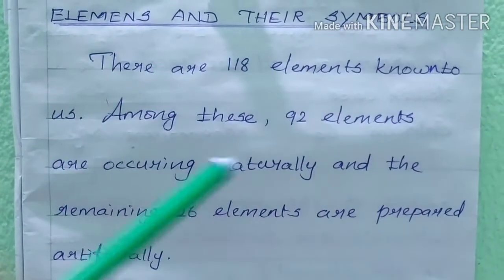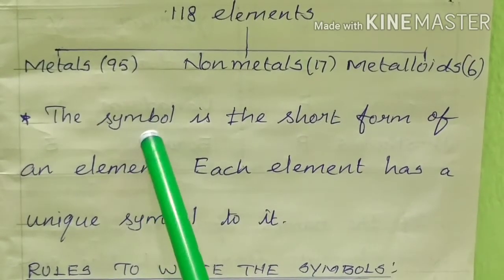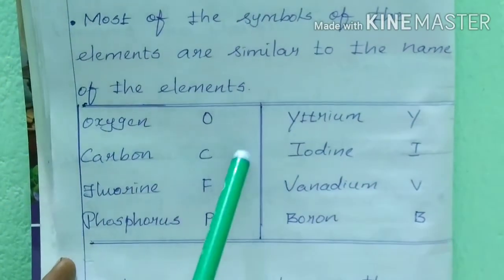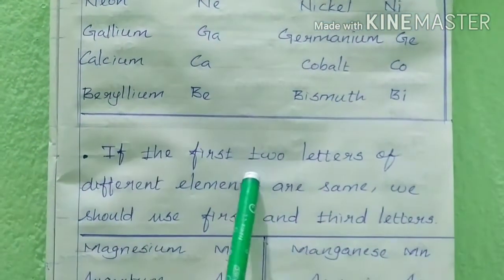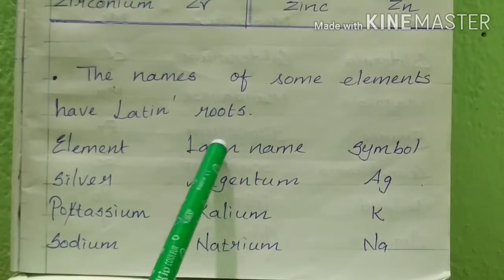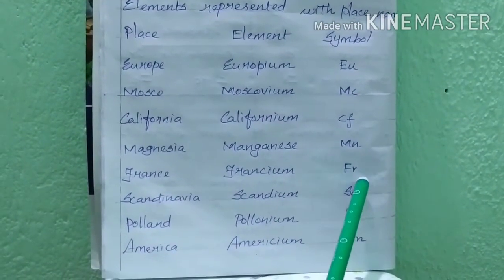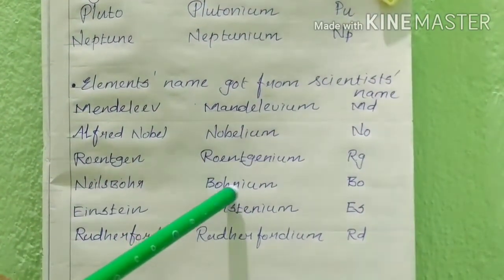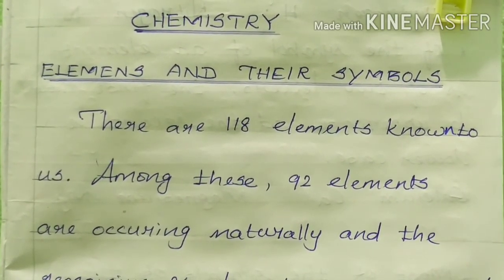Elements and symbols|தனிமங்களின்குறியீடுகள் எழுதுவது எப்படி|how to write the symbols f elements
Hey viewers! Here is a video from grammar in hands about elements and their symbols. This video tells about the rules in writing symbols of elements in a easy manner and also the names of some common elements for better understanding.

This video contains the rules for writing a symbol of a number of elements in easy manner.

Content:
What is a symbol?
Names of some common elements and their symbols
Latin names
Rules for writing symbols